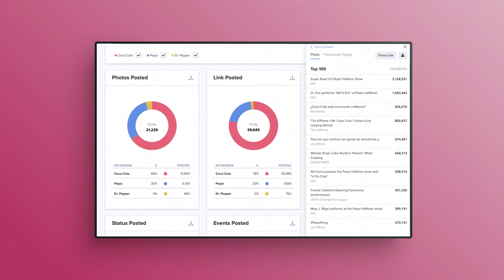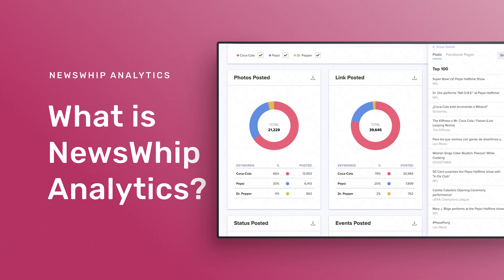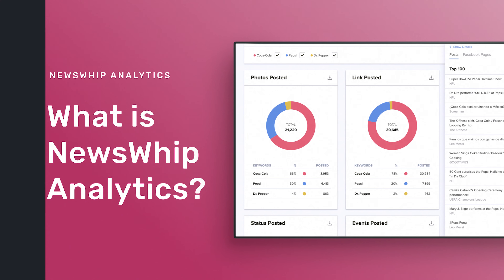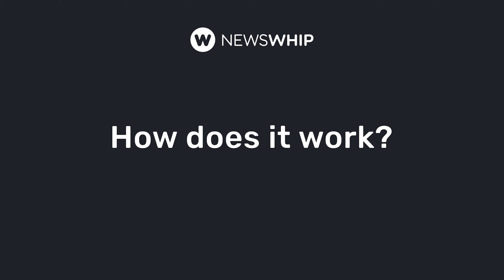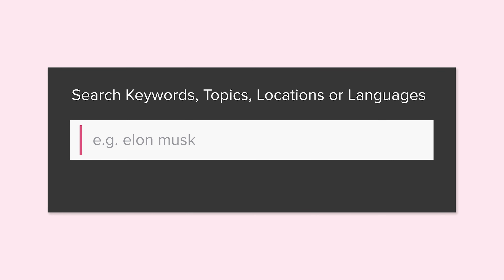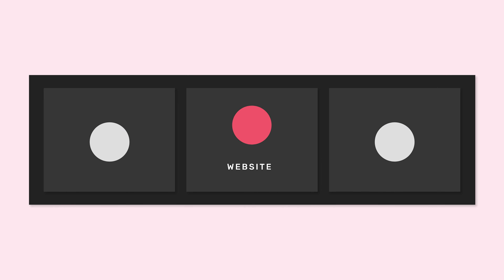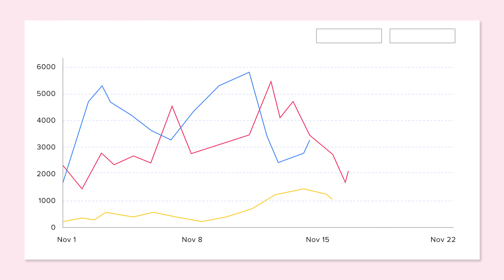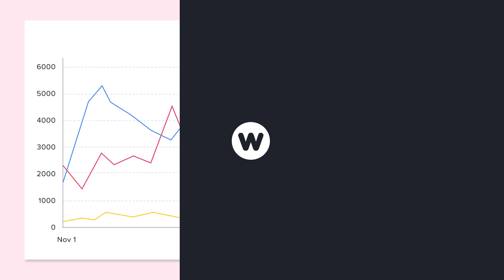1. What is NewsWhip Analytics?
Welcome to the first video in the beginner's learning path of NewsWhip Analytics.

In this video, we answer some questions about what it is and who is it for as well as reviewing what will be covered in the rest of the training videos.

🔵 About NewsWhip:

NewsWhip technology tracks the public reaction to millions of stories and social posts in real time, to deliver comprehensive predictive monitoring, granular strategic planning, and effective crisis management.